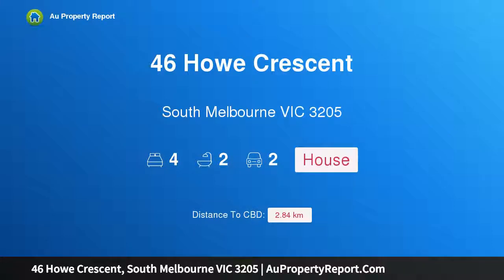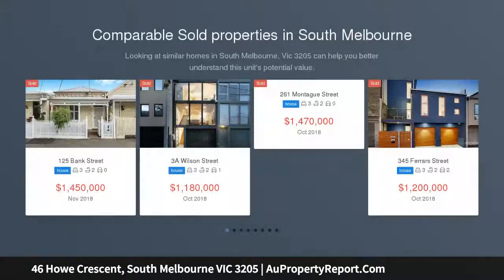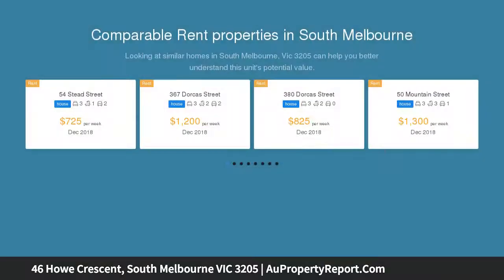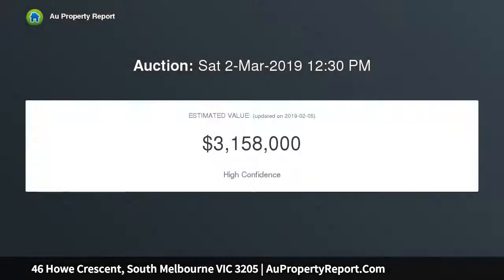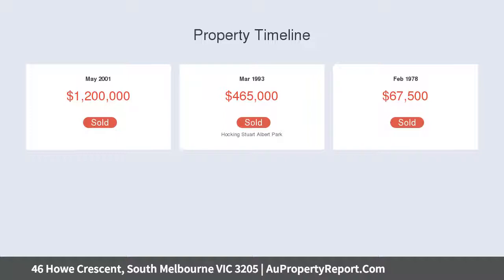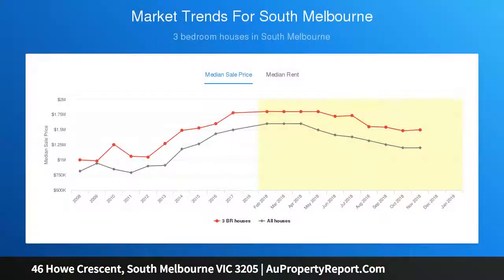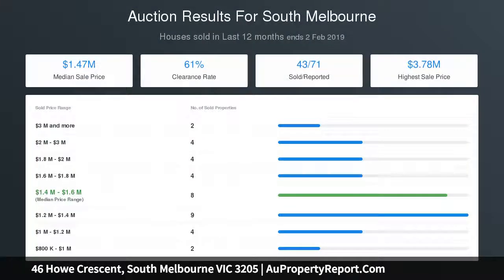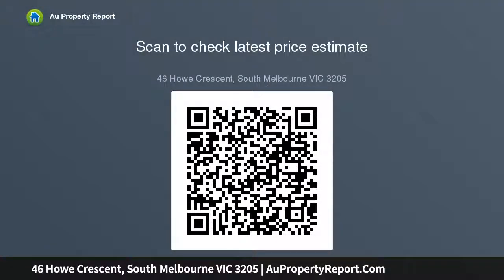46 Howe Crescent, South Melbourne VIC 3205 | AuPropertyReport.Com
46 Howe Crescent, South Melbourne VIC 3205
Property Type: house
Bedrooms: 4
Bathrooms: 4
Car Space: 2
Light-filled Renovation of Grand Victorian Terrace